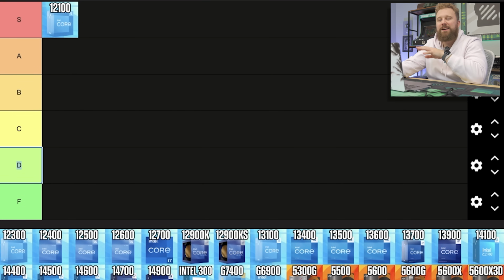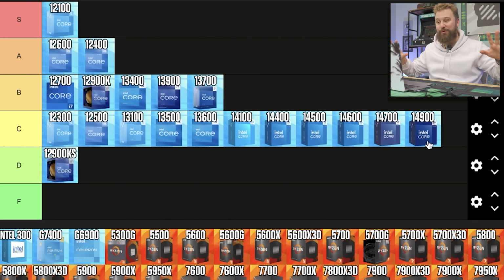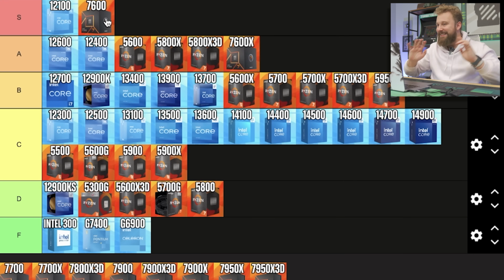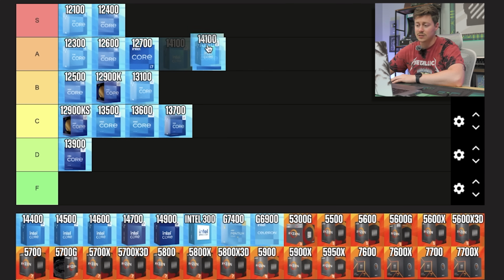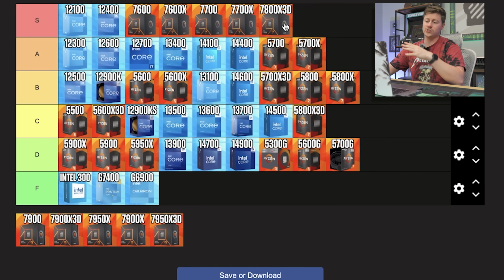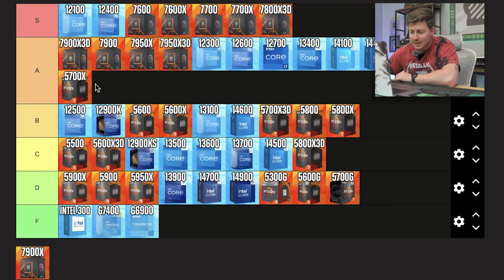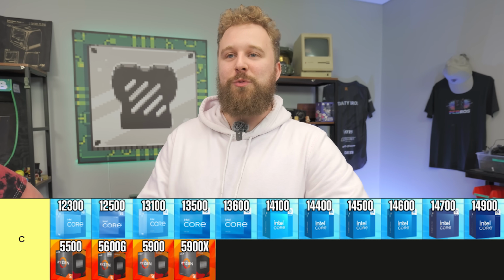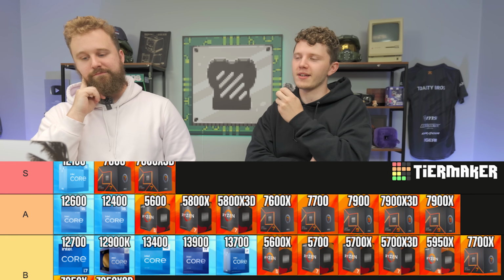The BEST CPU Tier List 2024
or Amazon

Whether you all love or hate our opinions, we’re going to give them today! This time we are doing a CPU tier list where Matt and Jackson privately rate their favorite and least favorite CPU’s and then compare them.